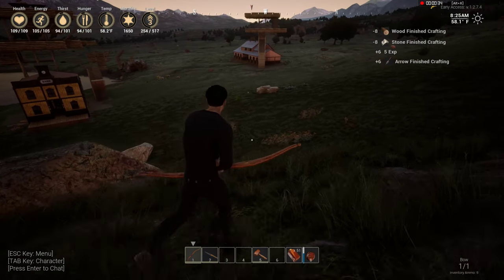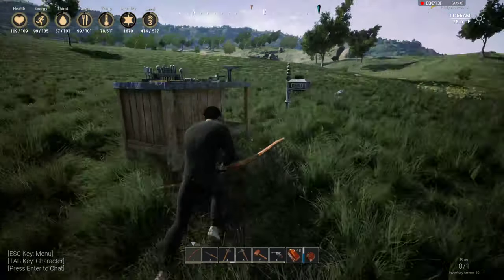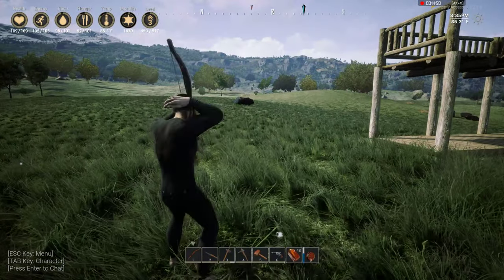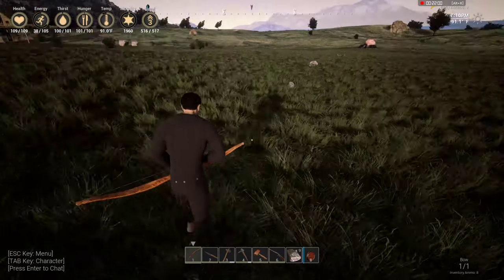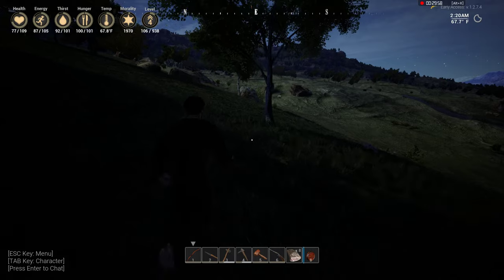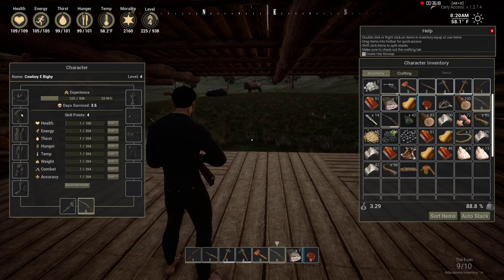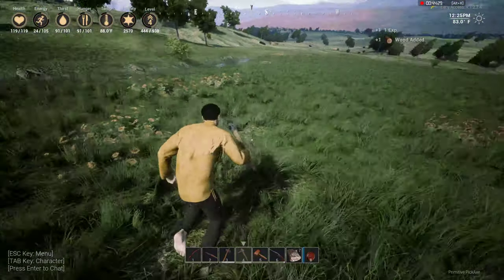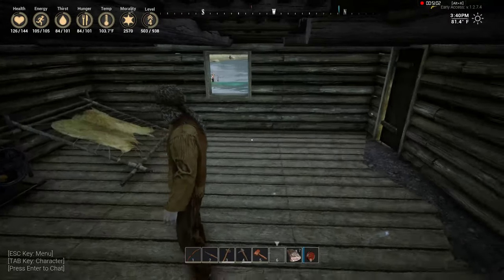Building for Beginners in Outlaws of the Old West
Hey hey killas I cant get enough of this game it is awesome. Everything you could want in a Wild West RPG.

Here is a fast beginners guide on some building tips I hope you like and let me know what you wanna see next.